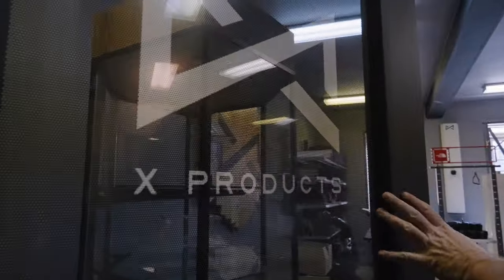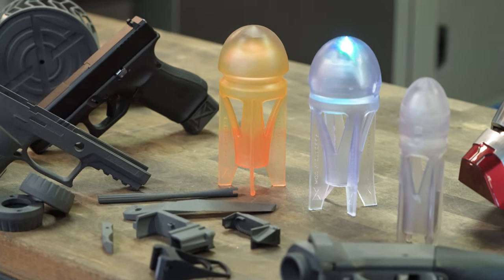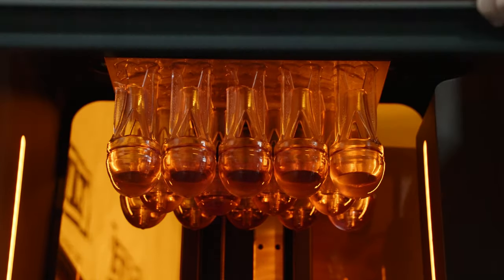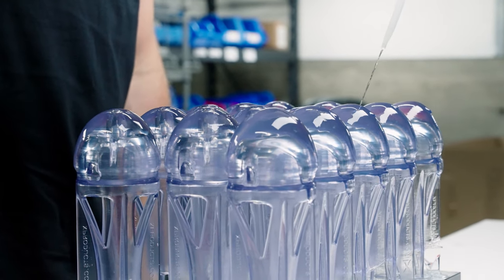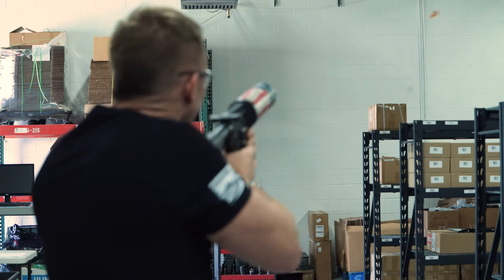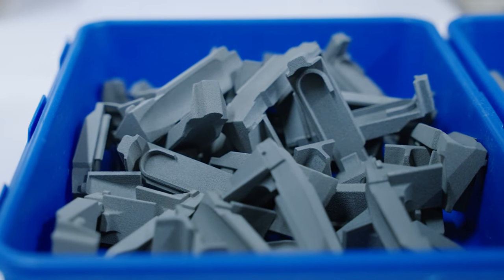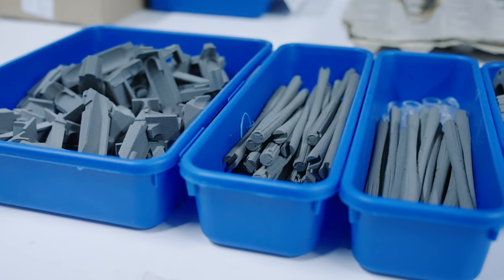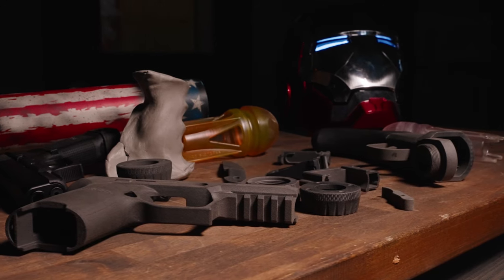3D printing all new accessories with X Products!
X Products has rapidly adopted 3D printing, we want to show you first hand how amazing this technology is by showing you this 2 minute video on how it is made and how durable it is. Prepare to have your mind blown and to learn more about the subject.

Try these 3D Printed Products to first hand witness the quality. All products are guaranteed by our lifetime warranty policy. XPRODUCTS.COM

458 Followers!
Glock Mag Extensions!
BP Rocket Whistle Lights!
Barrel Nuts with X-Fore GolfBall Launcher!

Video by: Work Horse Collective